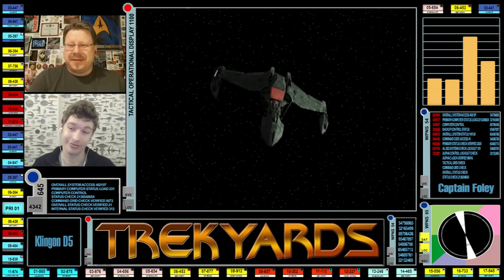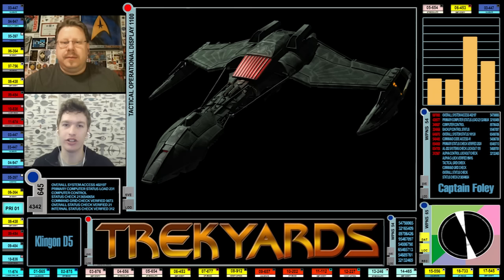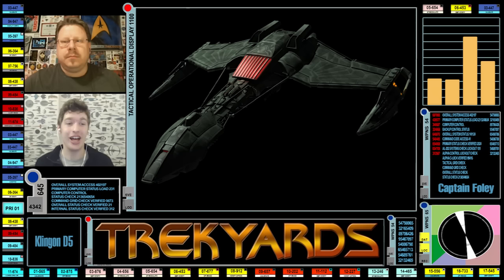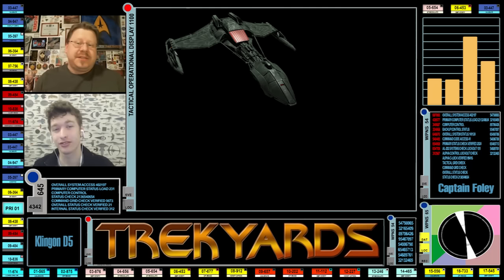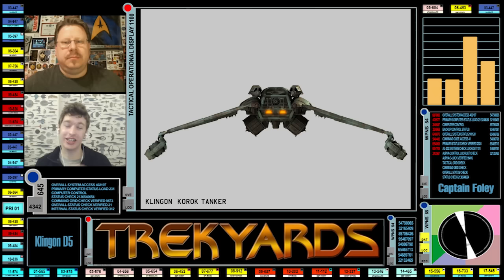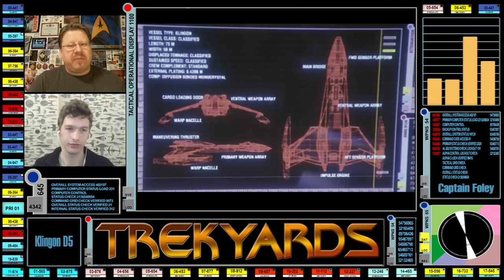Trekyards EP170 - Klingon D5 (Part 1) (Eaves Special)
The very talented and amazing john Eaves joins us today on Trekyards to discuss the Klingon D5 from Star Trek: Enterprise.